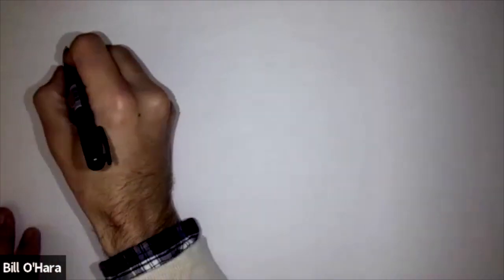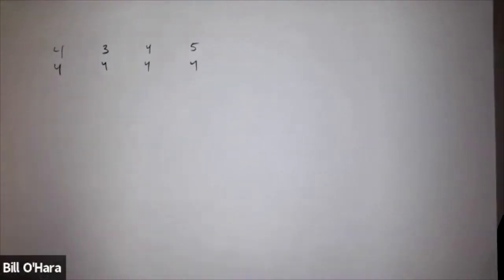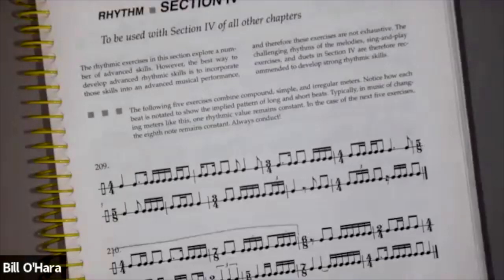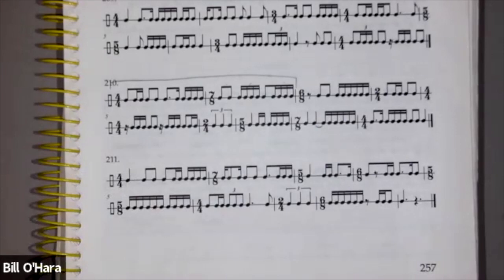Music Theory 3: Changing Meters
A brief--and poorly lit--lesson on changing meters (including both simple and compound meters, and unequal meters). Includes conducting, counting, and performing examples, based on material in Berkowitz et al, A New Approach to Sight-Singing, 5th edition.